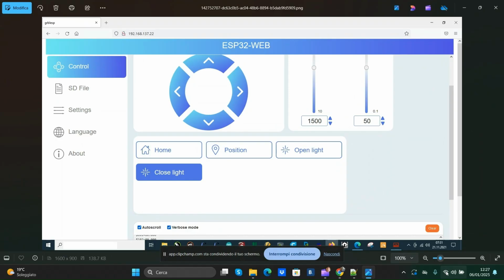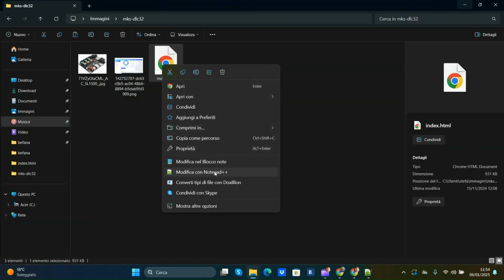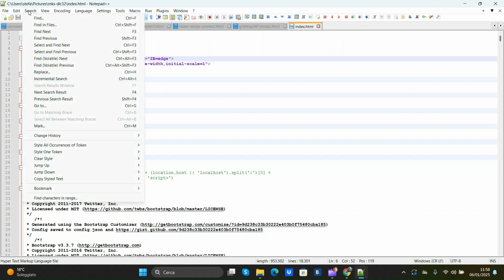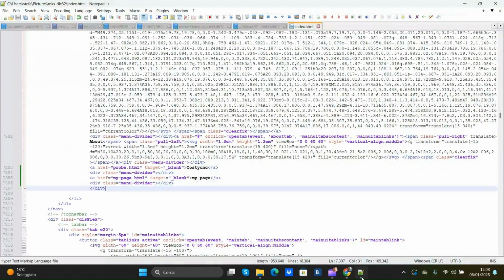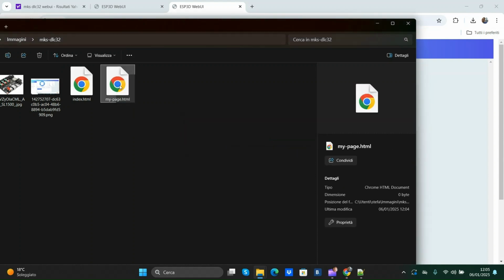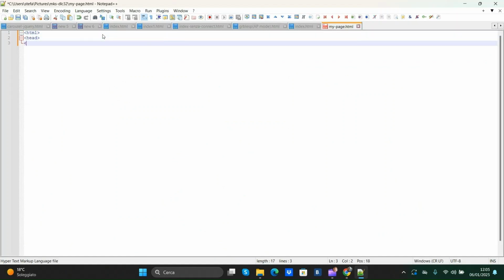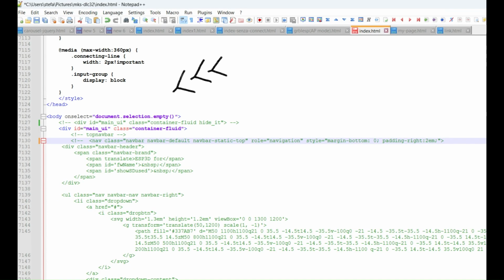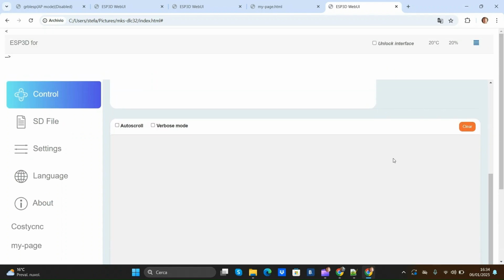Create custom button on makerbase mks dlc32 -costycnc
Ever wanted to add a personal touch to your Makerbase MKS DLC32?

 In this video, I'll show you how to create a custom button directly in the WebUI. We'll be focusing on a specific example: converting images into G-code for cutting styrofoam. This is a great way to expand the capabilities of your CNC machine and bring your creative projects to life.

I'll guide you through the process step-by-step, from modifying the WebUI code to testing your new custom button. Even if you're a beginner, you'll be able to follow along and create your own custom features.

Key topics covered:

Accessing and modifying the MKS DLC32 WebUI code
Creating a new button and linking it to a custom function
Converting images into G-code for styrofoam cutting
Testing your new feature
Want to take your CNC projects to the next level?